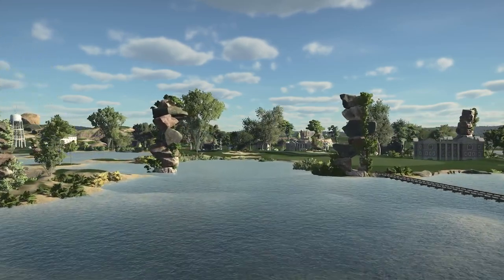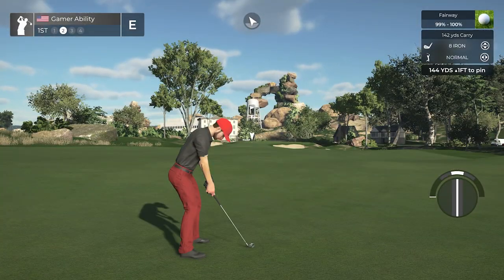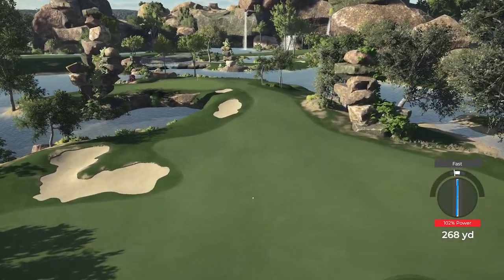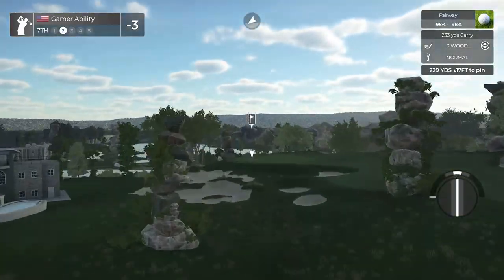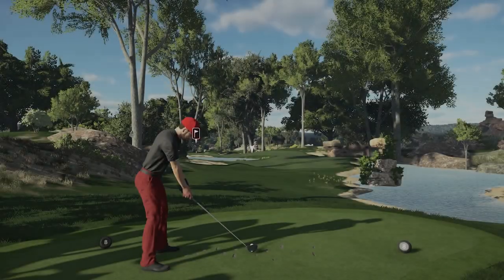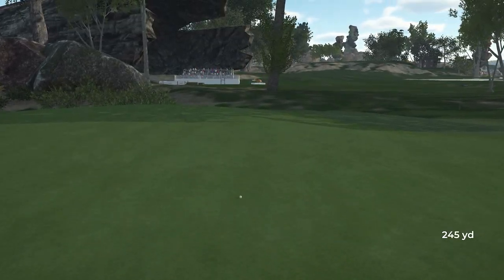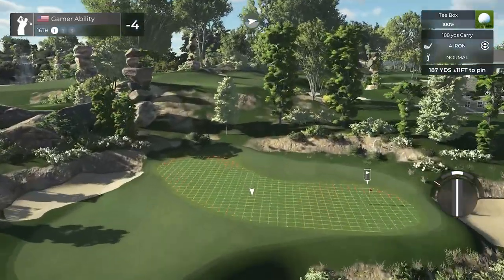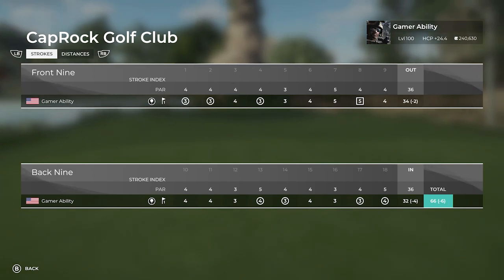FANTASTIC NEW Fantasy Golf Course - PGA TOUR 2K21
NEW COURSE CapRock Golf Club in PGA TOUR 2K21.  PGA TOUR 2K21 Course Showcase Series. CapRock Golf Club designed by Bob334! Check out this new 18 hole Golf Course in PGA TOUR 2K21.  Thank you to the designer for creating this great course!  Let me know what your best score is on this course in the comment section below.

Song: Everglow and We March Together
Artist: Patrick Patrikios